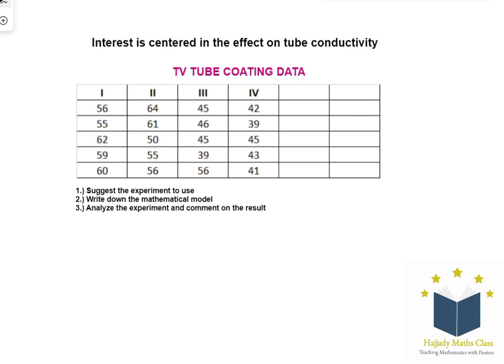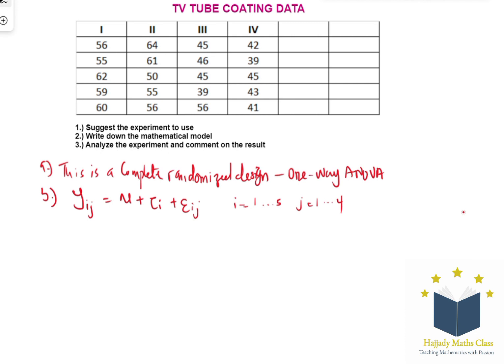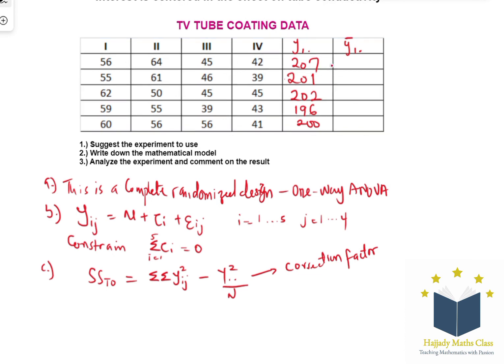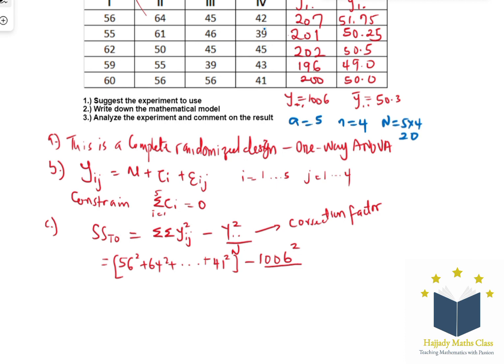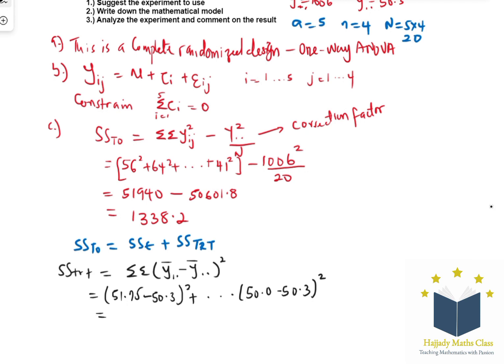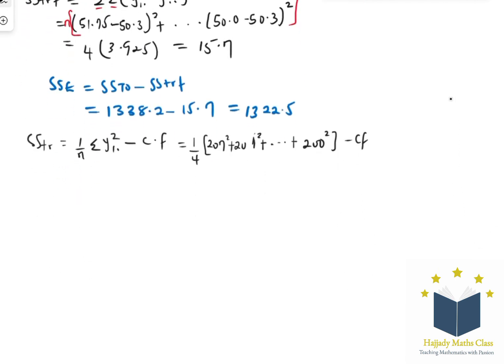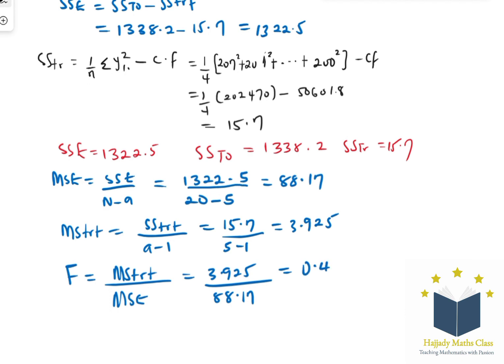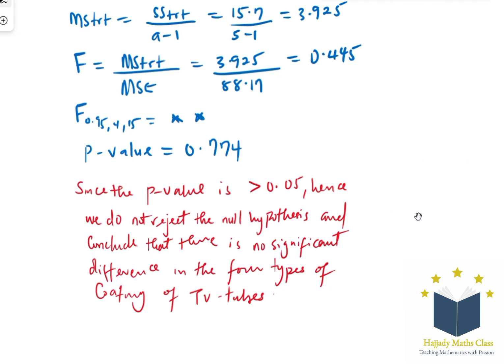Analysis of Variance (ANOVA): Example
Design of Experiment: Analysis of Variance ANOVA EXPLAINED